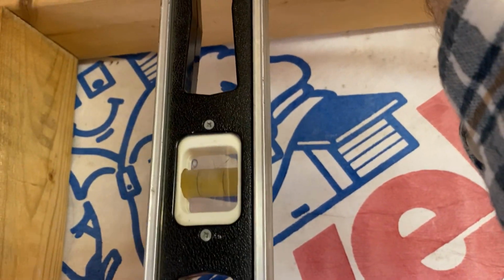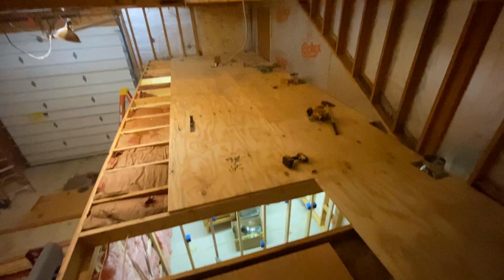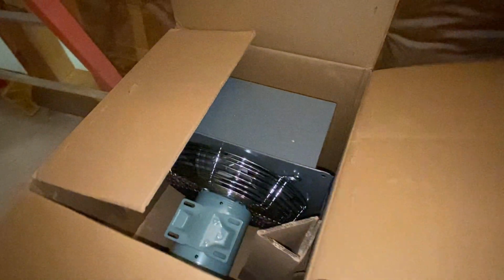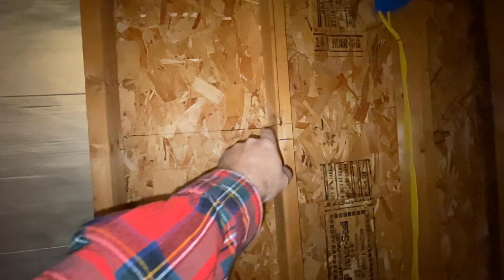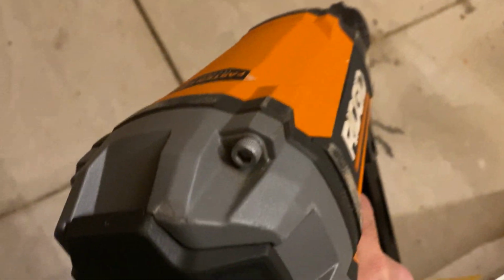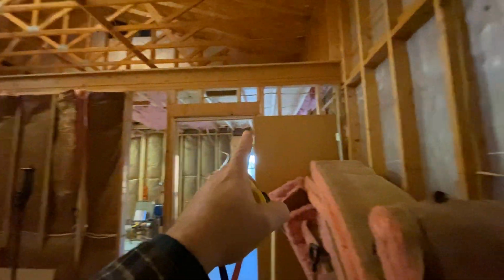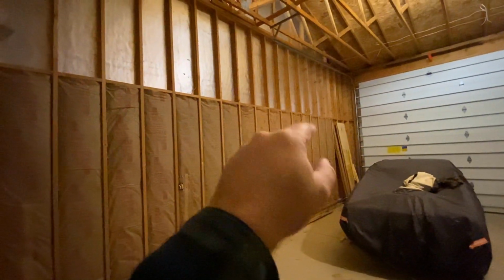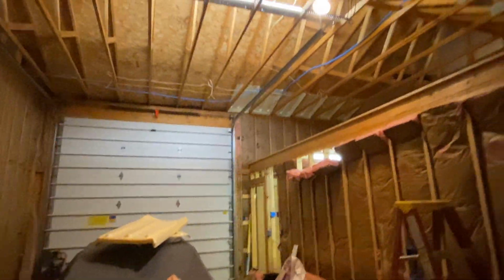New Sunbird Garage Build - Part 2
Making progress on the Garage build.   Finished off the mezzanine decking, wrapped up the electrical, and most of the insulation is installed.